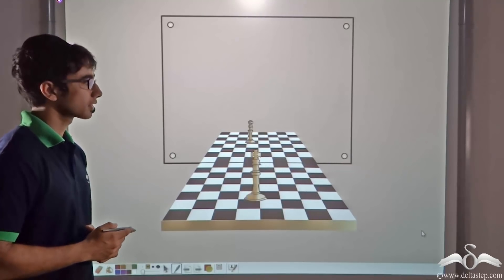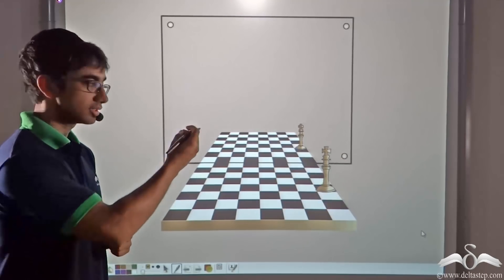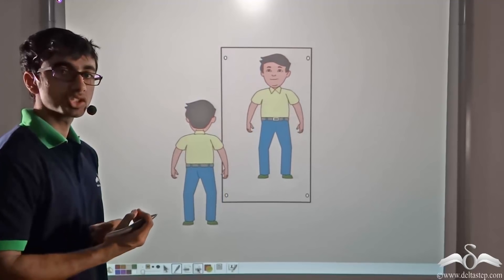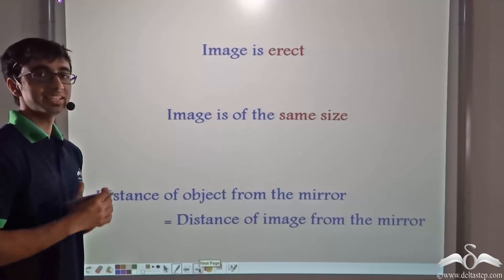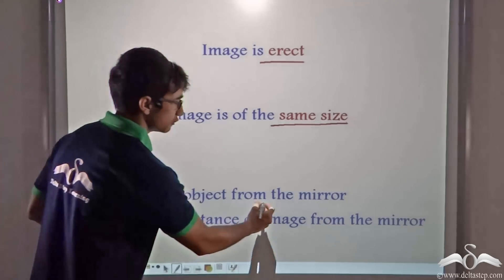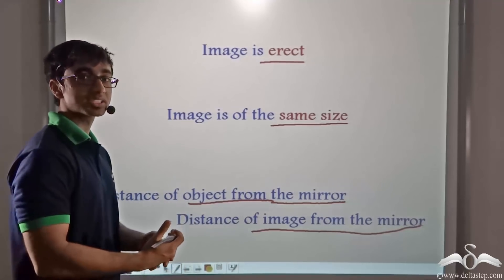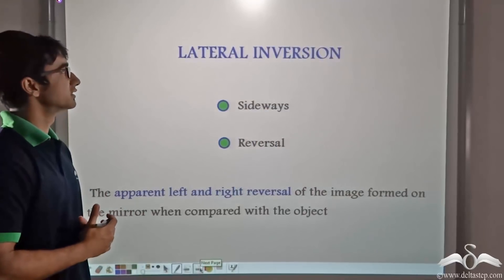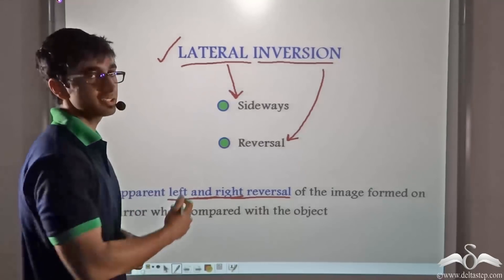Plane Mirror Image properties